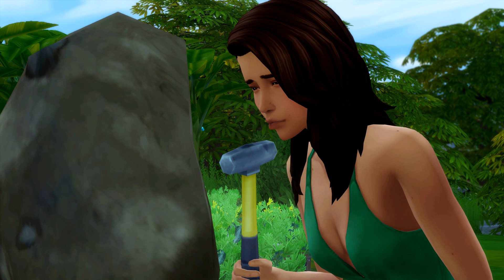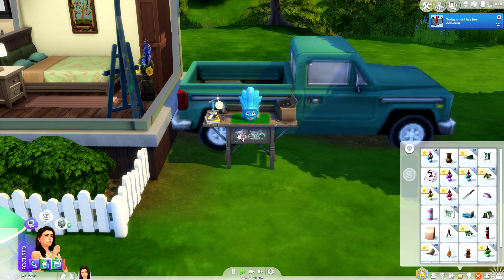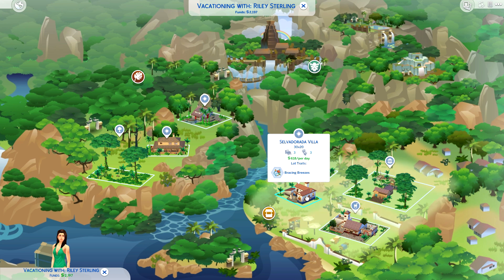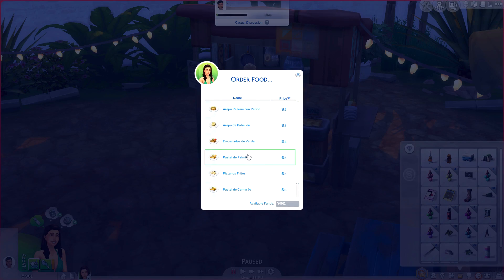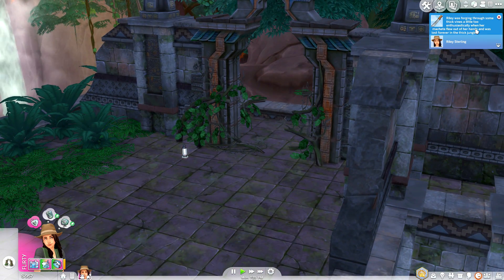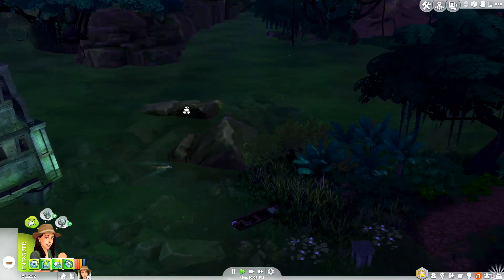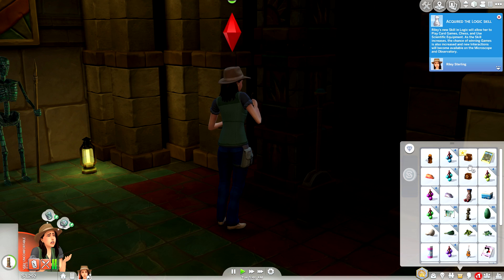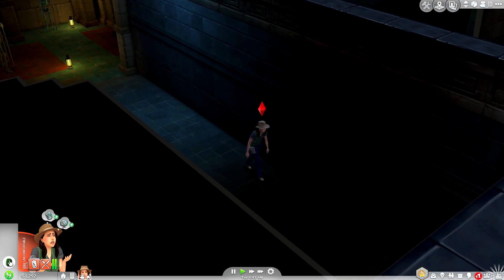EYE OF THE JAGUAR | THE SIMS 4 // JUNGLE ADVENTURE — PART 5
RILEY LEARNS THERE ARE MORE DANGEROUS THINGS IN THE JUNGLE WHEN SHE DISCOVERS A JAGUAR!

➦ Back into the temple, where we set up camp. Riley is DETERMINED to find the ancient treasure her friend Pablo speaks of. She just hopes it doesn't cost her life!

🌟 QUESTION OF THE DAY (ANSWER FOR A CHANCE TO GET YOUR COMMENT PINNED!)

- SHOULD RILEY GET A PUP?
- WHAT IS YOUR FAVORITE ASPECT OF THE SIMS?

➦ RILEY'S BACKSTORY:

Riley is a small town girl, with a big town heart. With a drive for excitement, her biggest dream is to EXPLORE the Jungle! In hopes of being a world-famous explorer! Her goal is to discover the hidden treasure buried for centuries in the Selvadorada temples!

The Sims 3: Jenn951
Origin: Jenn2606